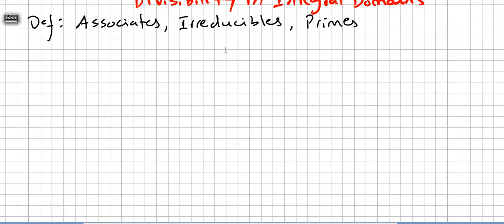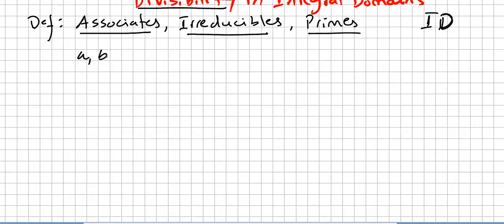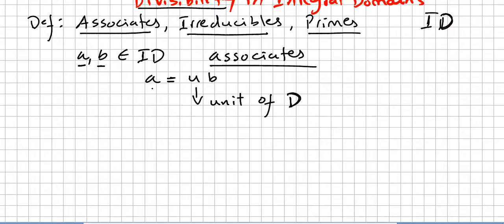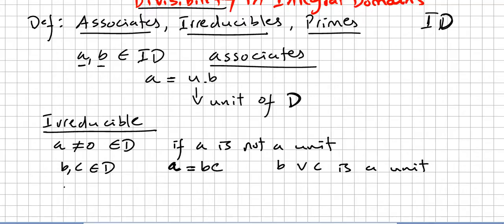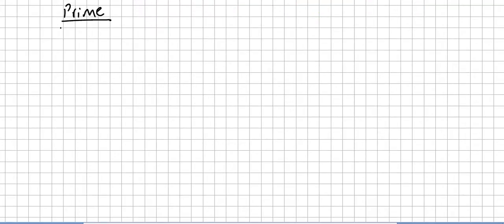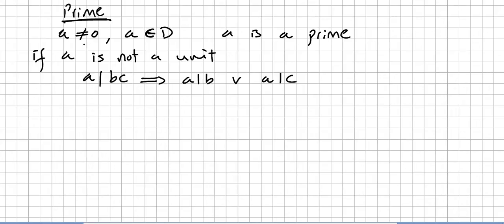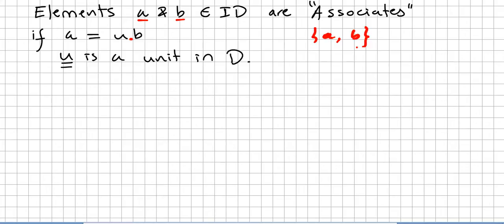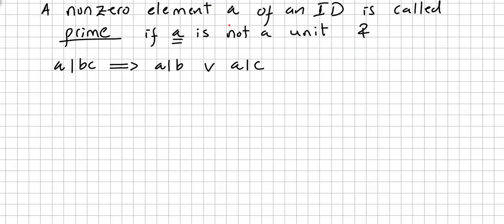Group Theory 84, Associates, Irreducibles and Primes